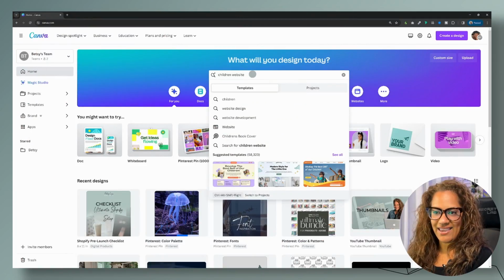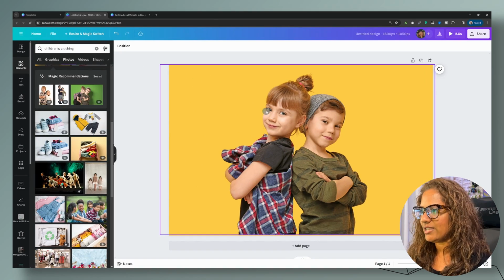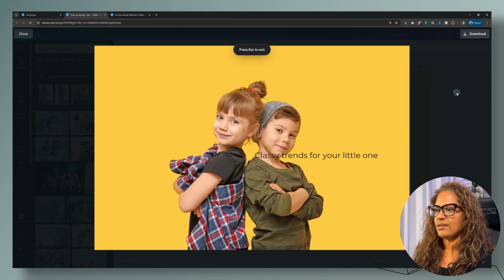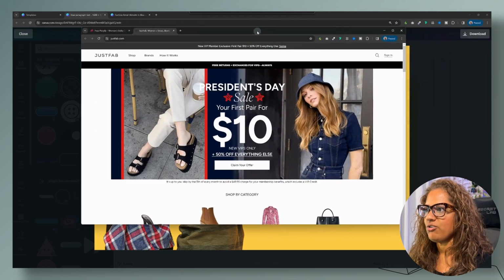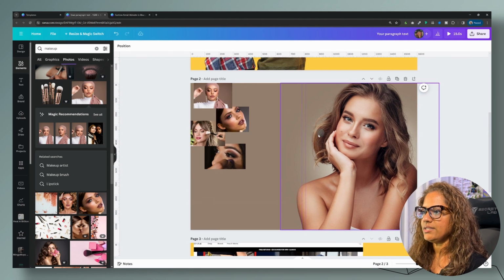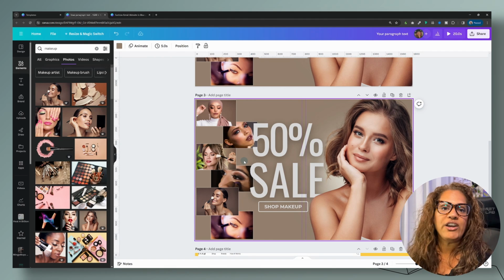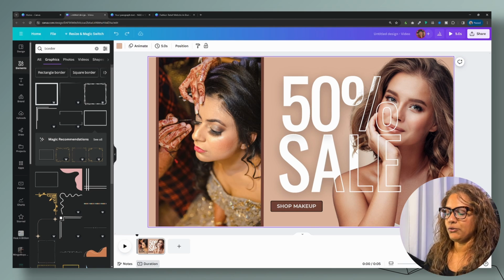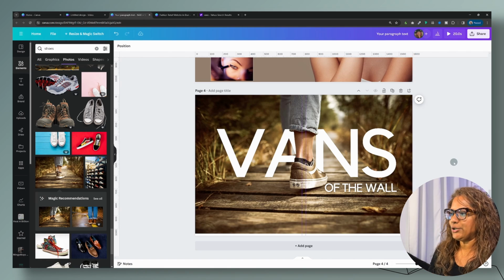How to Make a Shopify Banner in Canva for Beginners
This tutorial is for beginners, I will walk you thru step by step how to create 4 banners for your Shopify store in Canva, with lots of tips and trick along the way.

Lets create a banner for your Shopify store using Canva! The hero banner / image banner of your website is often the first visual element that greets your visitors, making it crucial to grab their attention. This section needs to be eye-catching and intriguing enough to make them stay. It should include imagery, some text, and a call-to-action.

NOTE the techniques shared in this video can be applied beyond banners - from product images to social media designs, the possibilities are endless. Let your creativity thrive with the skills you gain!🫶🏽

Timestamps:⌚️
00:00 Design your own banner in Canva
00:45 How to find banner inspiration in Canva
03:00 Animated Banner
21:30 Photo Collage Banner
35:30 Rotating Image Banner
45:30 Text Weave Effect Banner

🤩 Get access to my Free Canva Keyboard Shortcut Keys PDF Guide

                  ⚞⚞⚞⚞⚞☕️   ABOUT   ☕️⚟⚟⚟⚟⚟